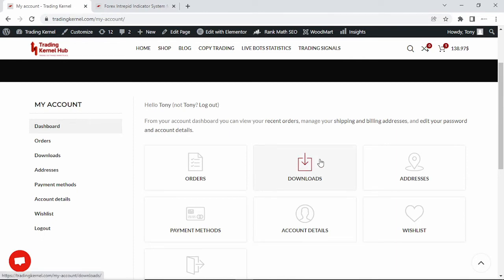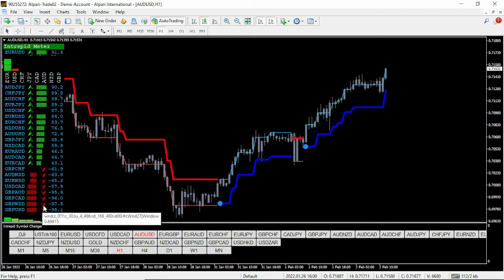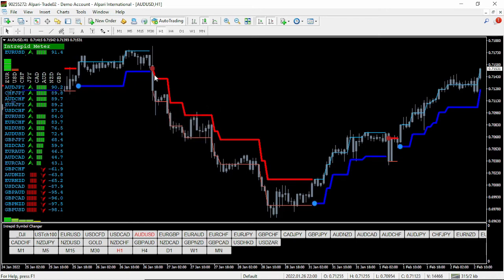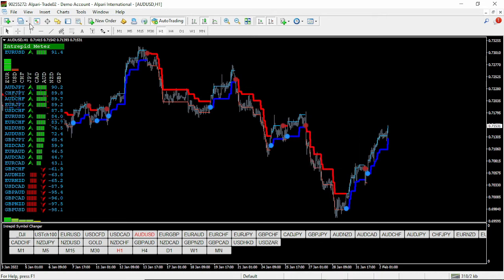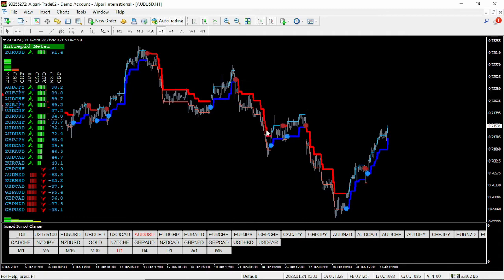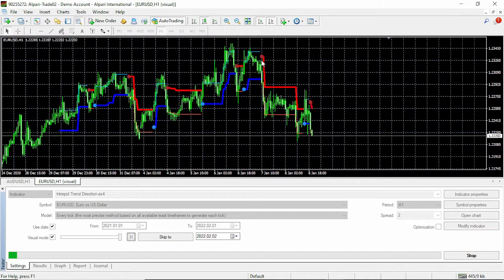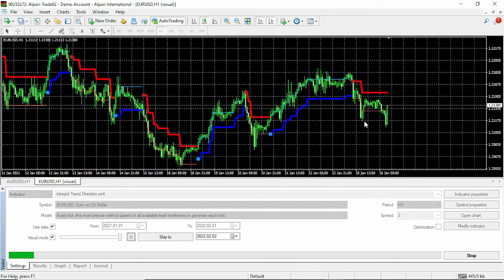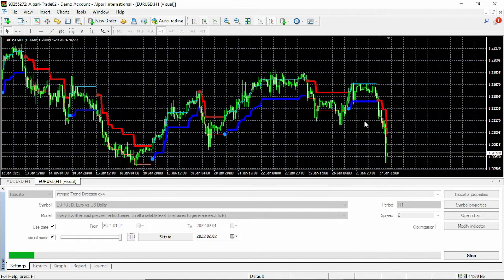Forex Intrepid Indicator System | Trend Trading Indicator | Non Repaint Indicator for MT4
In this video we covered the process of how to download, install, and trade with the Forex Intrepid Indicator System for MT4.

The Forex Intrepid Indicator System is a non repaint forex Indicator for MT4, and it is now available on Trading Kernel, with unlimited license and lifetime download, the file includes the Indicator For Installation copy the indicators file into your (MQL4/Indicators ) directory, and then drag the it directly to your preferred chart.

1) Surf through our platform (Tradingkernel.com) to find a Trading software that fits into your trading plan, the statistics and insights given in the product description page. You can also compare 2 or more products on our platform.

2) Purchase and Download: The guides for Installations are easy and straight forward , you can also watch videos on our YouTube channel or see the installation guide on the description field.

3) Backtest your Software: Back testing is essential to understand how the trading software works, we provide a detailed strategy report on our platform for every product we build or optimize always ensure to run a Back test and get at least 90-100% Accuracy with our given report.

5) Follow Our Instructions: Always ensure to follow the instructions that we provide including use of broker, Timeframe and lot size. Failure to do this may result in blown accounts.

4) Forward Test on a Demo Account: This is as essential as everything, Create a demo account and run your forward testing with your demo account on a VPS service, this is essential to avoid code execution failure, and to see how your software works for a minimum period of 15days.

5) Go live with a fail safe Script: Once you are comfortable with the software you can go live but with a fail safe script. A fail script is a code that monitors your account equity at the highest and automatically closes all bots and trades, once your account goes below a certain level from the equity that you choose (example 20 loss). This helps to ensure that your account does not get blown, hence you can comfortably do other activities without worrying about your trades.

1) Trading is Risky!: Contrary to what other platforms tell you, trading is risky! and we are not to be held responsible for any loss of funds due to any trading software on our platform. But here is the catch, if you follow our instructions to the teeth you have a really low probability of blowing your account. Always use a fail safe script regardless of how safe the bot may seem.

3) We do not claim ownership to all software upload to our platform, the software that do not belong to us are not sold, what we sell is the optimizations, fixes and patches we carried out on the EA, in order to make it more efficient and less risky

 4) Software may fail: Our software are not guaranteed 100% to work forever and for some reason or one another and error may occur, we are constantly trying to provide updates to ensure that you don't experience this.

5) We do not offer Trading Advice Guidance or Guides of any kind: we do not provide trading expertise or guidance of any kind, we only offer you software that we have optimized, back tested and are using, using any software on our platform is fully your decision and your decision only!